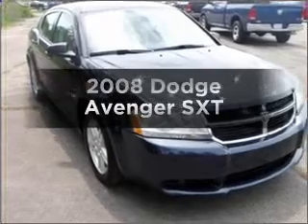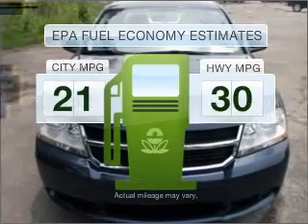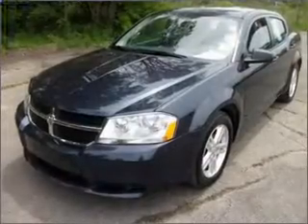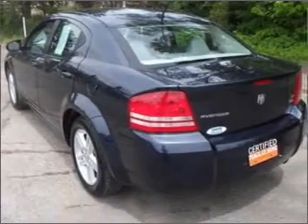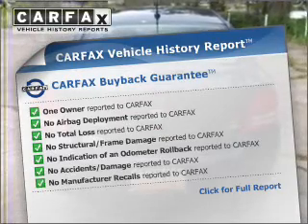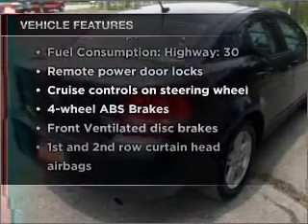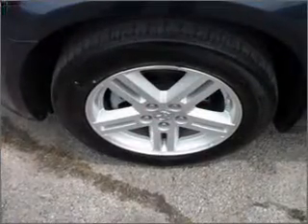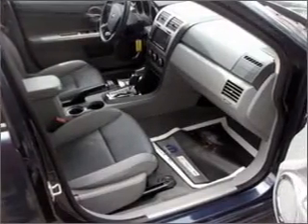2008 Dodge Avenger - CEDAR LAKE IN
Year: 2008
Make: Dodge
Model: Avenger
Trim: SXT
Engine: 2.7 liter 6 cylinder 24 valve
Transmission: 4-Speed Automatic
Color: Blue
Mileage: 54704
Address:
11009 W 133RD AVE
CEDAR LAK